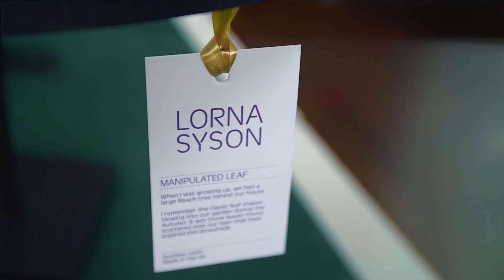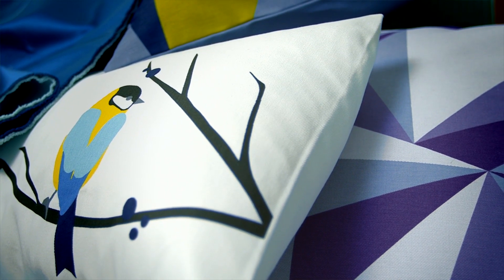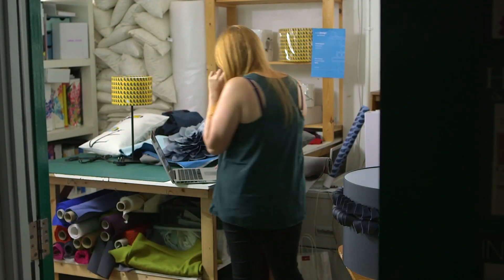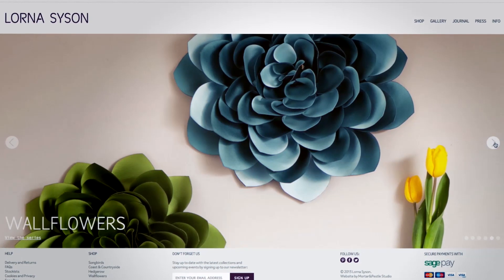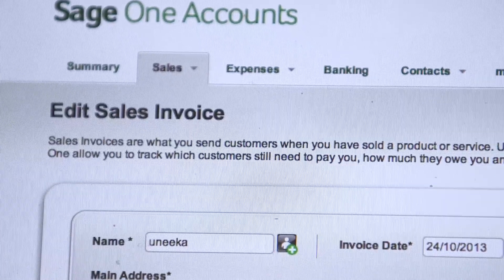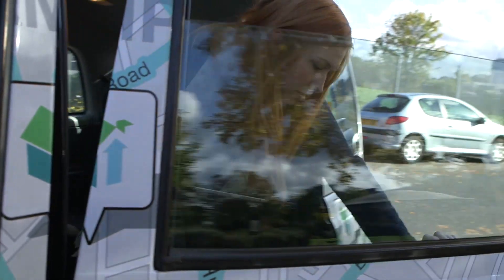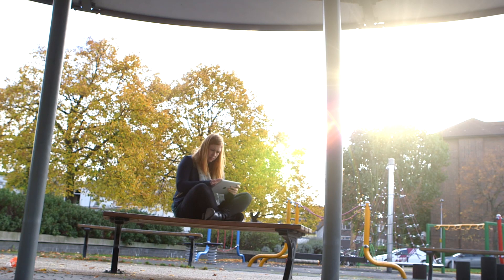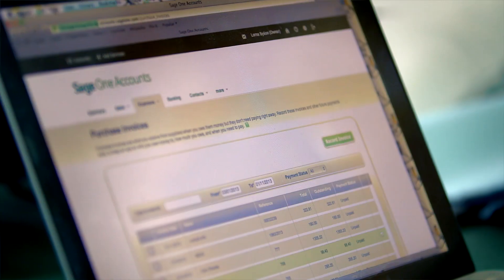Lorna Syson uses Sage One with Sage Pay & Google Drive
Award-winning British designer Lorna Syson discusses how she uses Sage One Accounting software with Sage Pay & Google Drive to manage her business online. Find out more and take a free 30 day trial